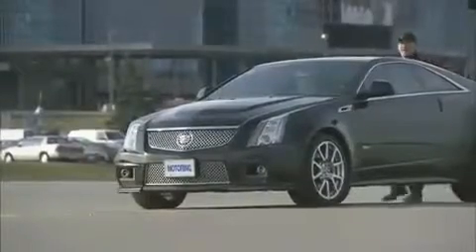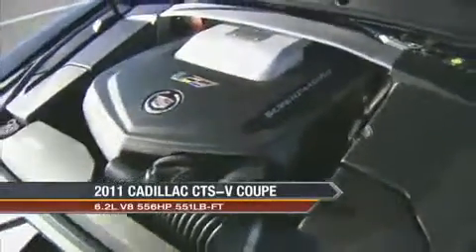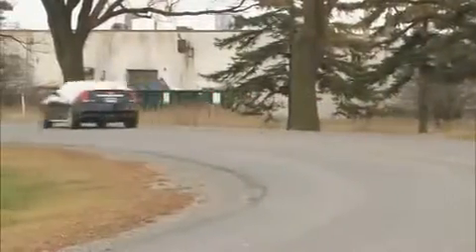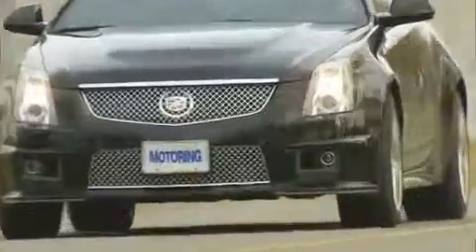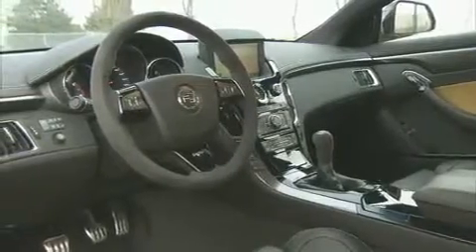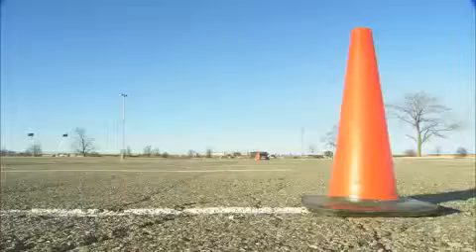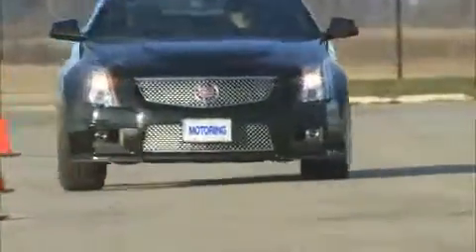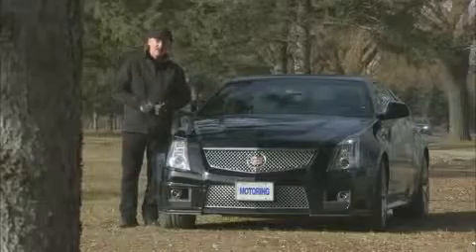2011 Cadillac CTS V Coupe Review 360p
beverly hills weezer
beverly hillbillies
beverly hills 90210
beverly hills
beverly hillbillies theme song
beverly hills chihuahua
beverly hills ninja
beverly crawford
drophead
drophead phantom
drophead coupe
drophead rolls royce
drophead vine
drophead on 26
drophead camel
drophead phantom 2013
drophead rolls
bentley drophead
phantom of the opera
phantom of the opera music of the night
phantom of the opera soundtrack
phantom of the opera all i ask of you
phantom
phantom of the opera think of me
phantom of the opera nightwish
phantom planet california
phantom of the opera lyrics
phantom of the opera masquerade
royce da 5'9
royce gracie
royce gracie highlights
royce da 5'9 boom
royce twins
royce
royce freeman
royce gracie vs ken shamrock
royce gracie vs matt hughes full fight
royce da 5'9 freestyle
rolls royce
rolls royce wraith
rolls royce